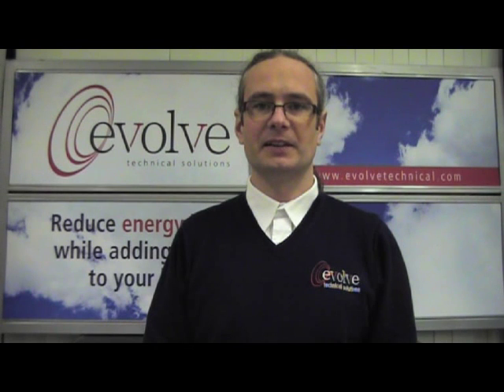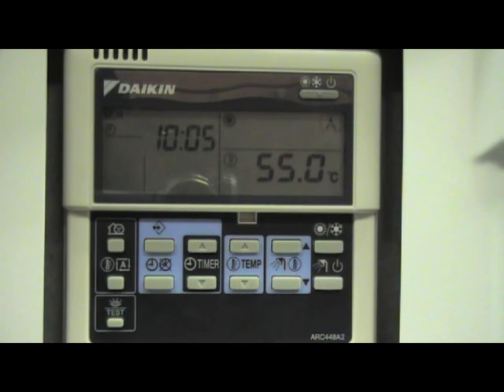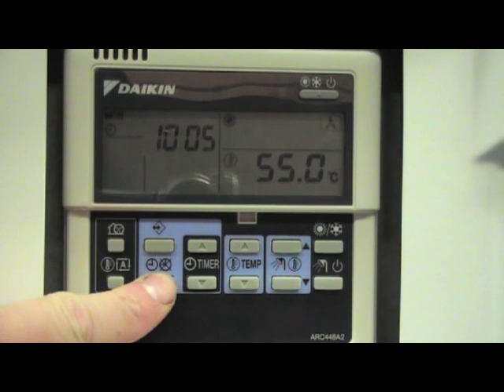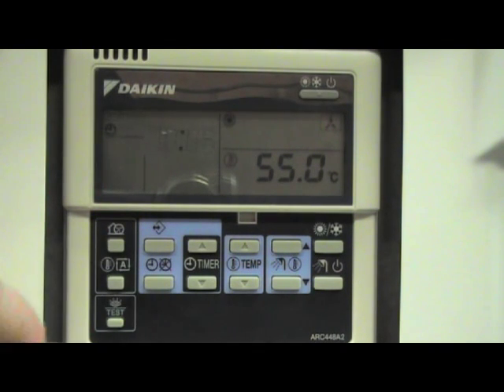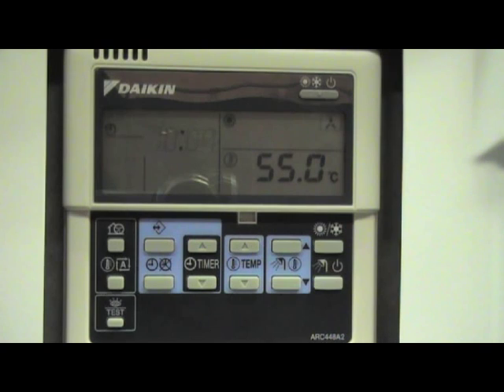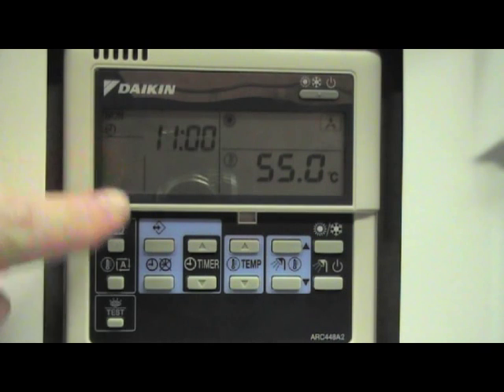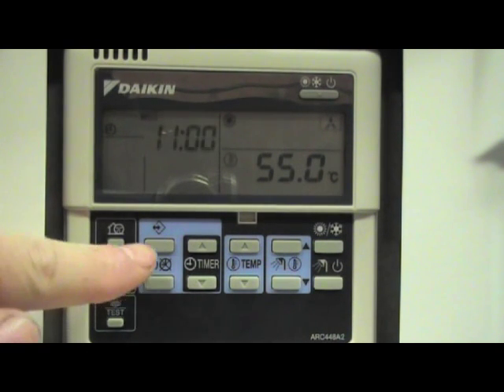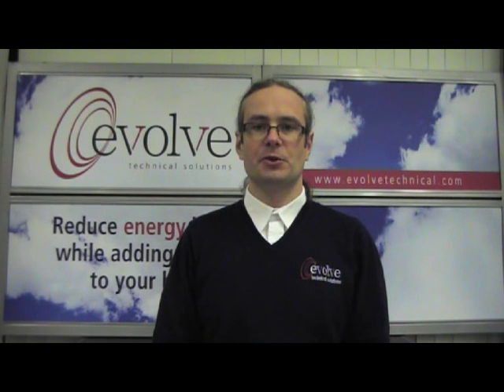Daikin Altherma Setting time and day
How to set the time and day on a Daikin Altherma air to water heat pump